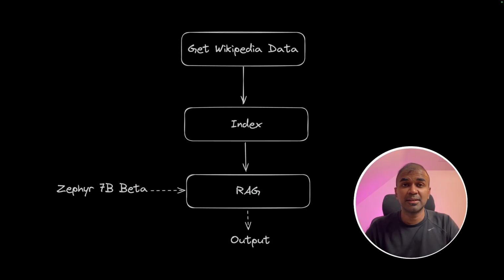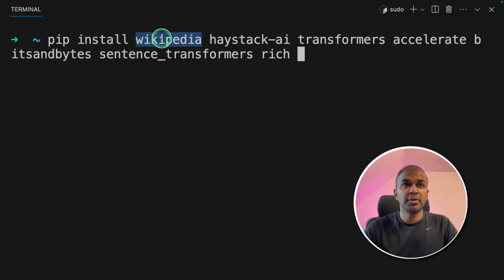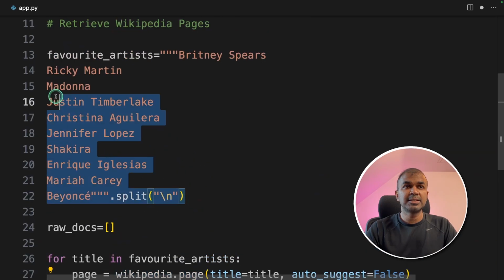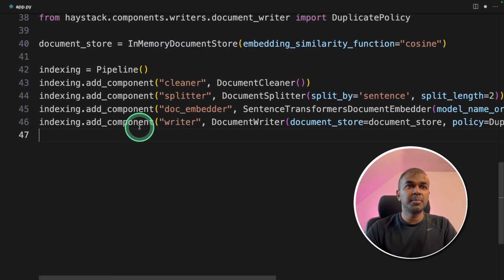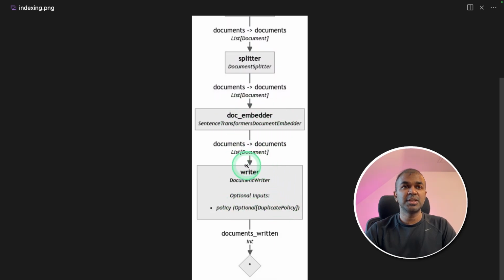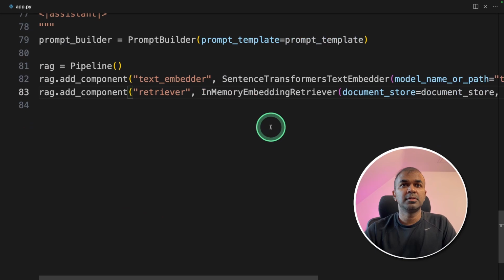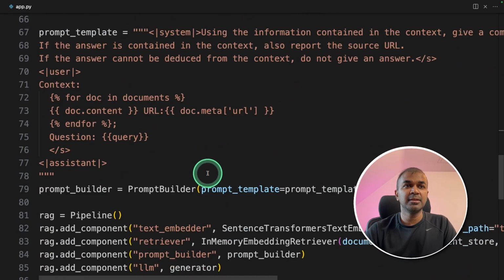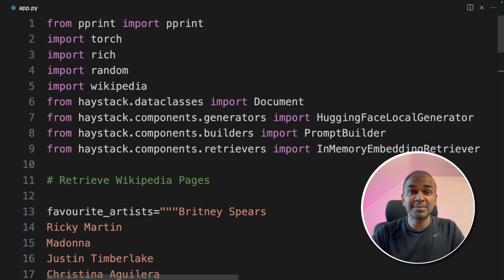Zephyr Wikipeda Chatbot Brings Knowledge to Life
🌟 Welcome to our latest video, where we dive into the fascinating world of AI and Wikipedia! 🌟

In this tutorial, we're thrilled to unveil a groundbreaking Wikipedia chatbot. This chatbot can navigate through Wikipedia articles, providing answers with astonishing accuracy, all thanks to the integration of Haystack and Zephyr language models. 🤖💡

What you'll learn:
How to ingest Wikipedia articles for your chatbot
Step-by-step coding walkthrough using Python libraries like Wikipedia Haystack, Transformers, and more 🖥️
The magic of transforming Wikipedia articles into a conversational format
Tips on optimizing your chatbot for accurate responses

Timestamps:
0:00 - Introduction to Wikipedia Chatbot
0:23 - Getting Started with Chatbot Setup
1:08 - Installing Necessary Libraries
1:20 - Importing and Processing Wikipedia Articles
2:01 - Indexing Wikipedia Data
3:01 - The Rack Pipeline Explained
4:07 - Running the Code and Indexing Articles
4:47 - Creating the Rack Pipeline for Zer Model
6:16 - Querying Indexed Data
7:04 - Running the Final Code and Getting Answers

Whether you're an AI enthusiast, a student, or just curious about the power of chatbots, this video is a treasure trove of information. 🔔👍